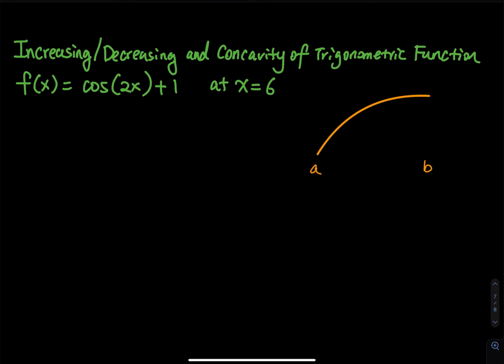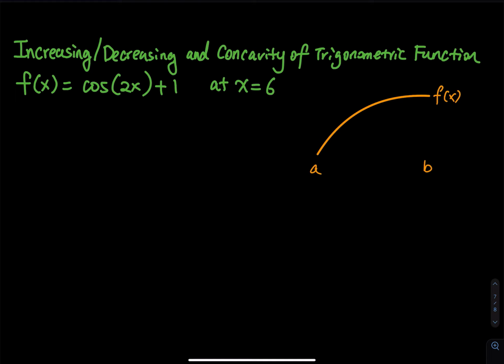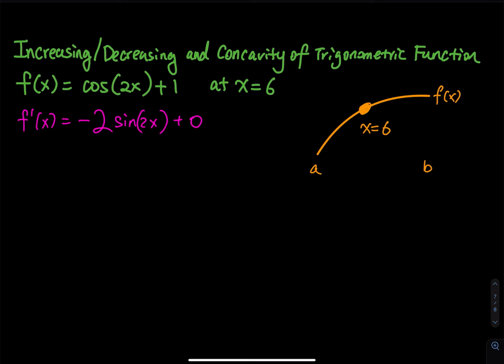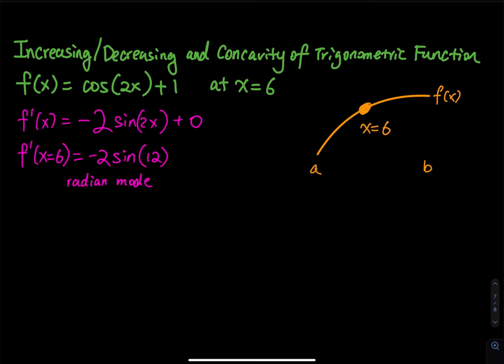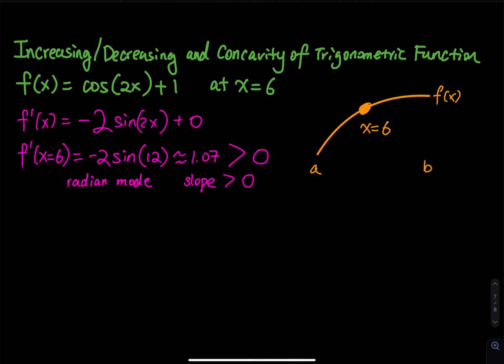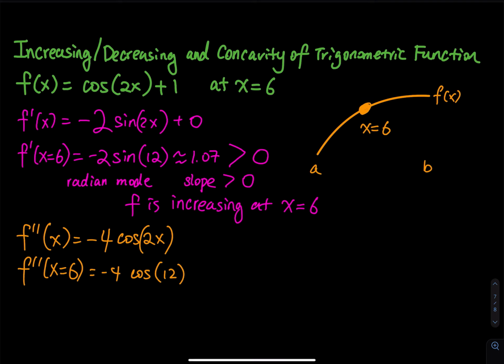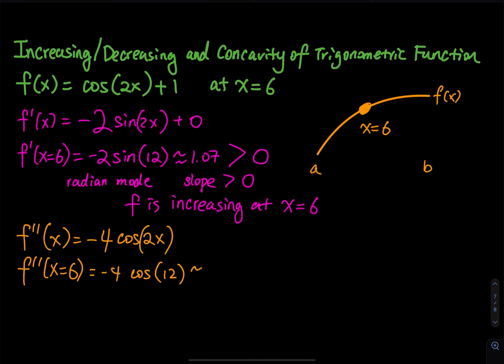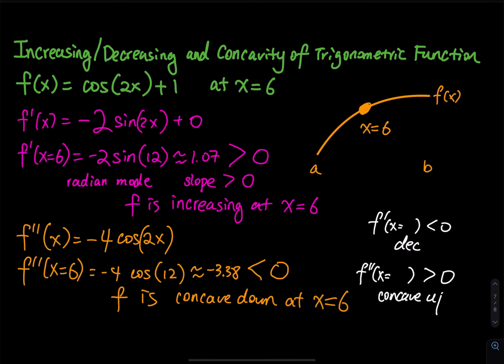3.5 Part 5: Increasing/Decreasing and Concavity of Trigonometric Function | Differential Calculus